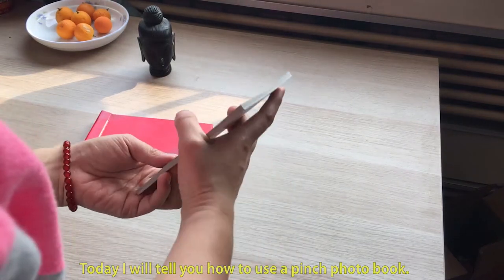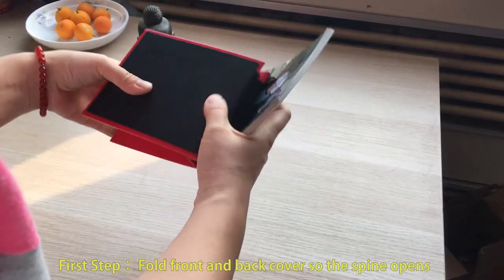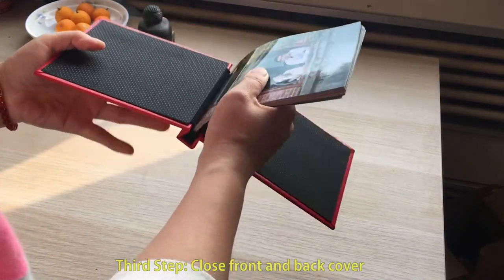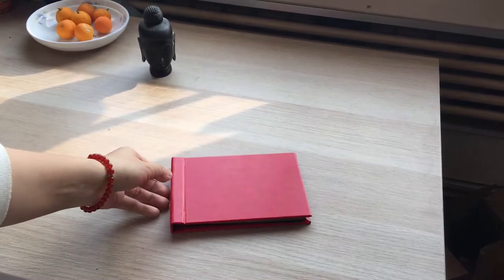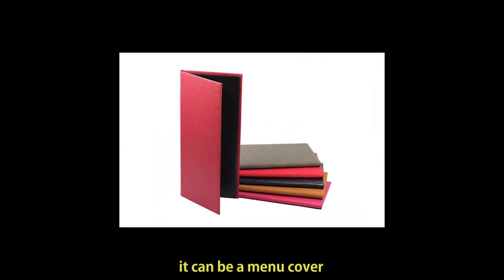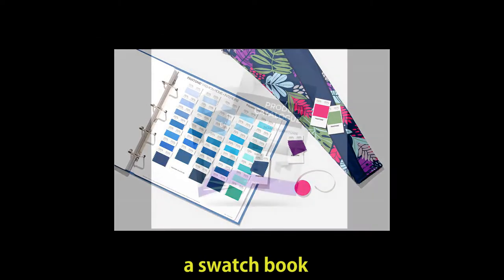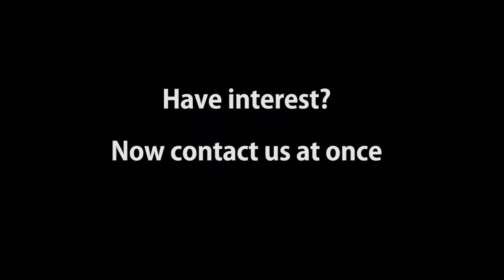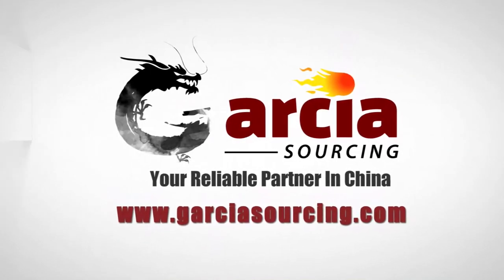Pinch Book Album from China Exclusive Supplier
1.Portable,
2.Easy to change insert
3.Ideal substitute for sketch book, note book, swatch book, product catalogue and menu cover
4. Custom Logo Acceptable